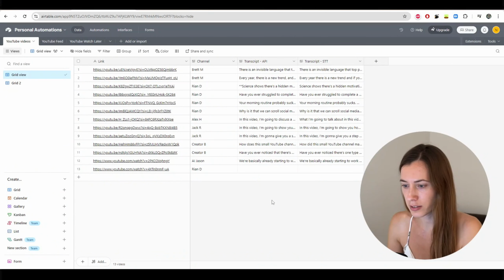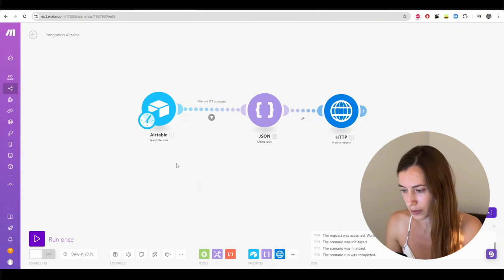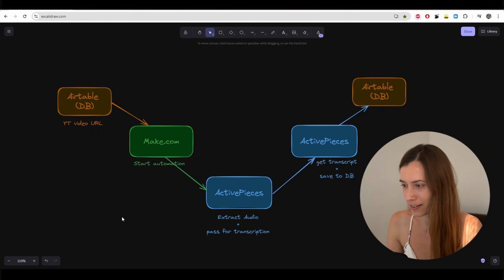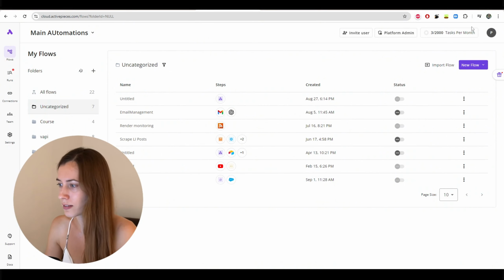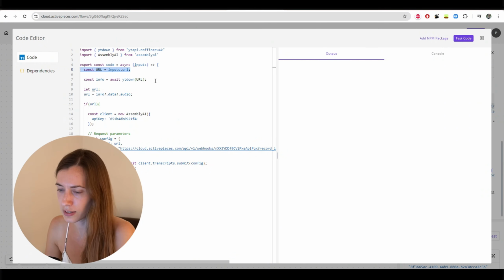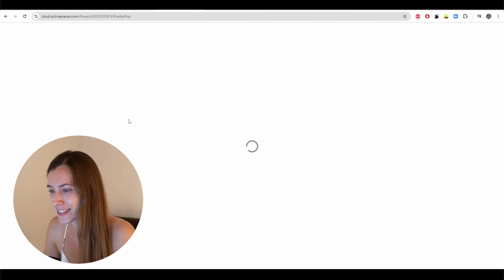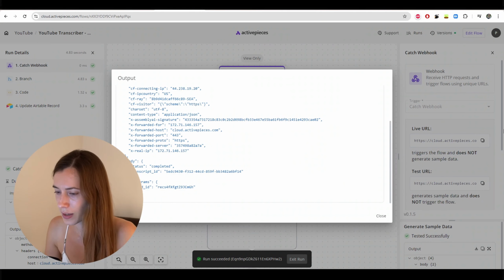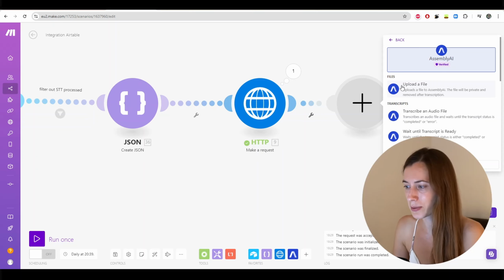How to Transcribe Any YouTube Video to Text (100% Legal)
This Low-Code automation will help you transcribe any YouTube video to text, without limits. It's 100% legal, reliable, and works in every case - no shady tactics involved.

👋🏻 About Me
My name is Nadia, and I'm a developer and AI agency owner with a passion for automation and freeing humans from routine tasks.

AssemblyAI (currently, you get $50 in API credits when you register - enough to transcribe 400 hours of video!)

⏱️ Chapters
00:00 - Intro
01:36 - Automation Overview
04:10 - Part 1: Make.com
07:07 - Flow Diagram
09:48 - Part 2: Active Pieces
16:12 - Part 3: Active Pieces